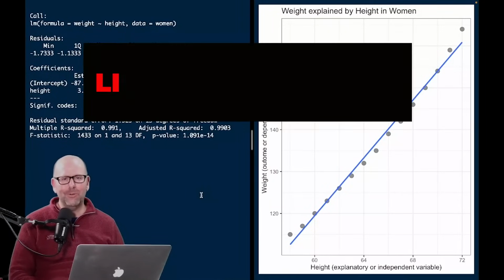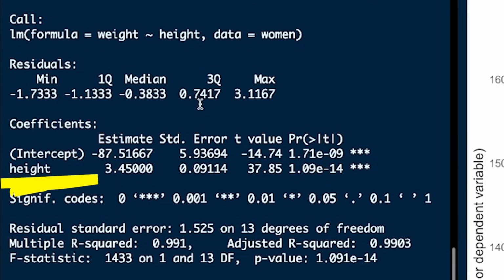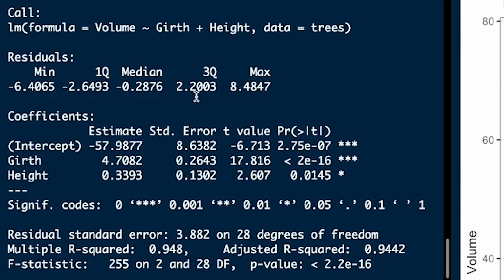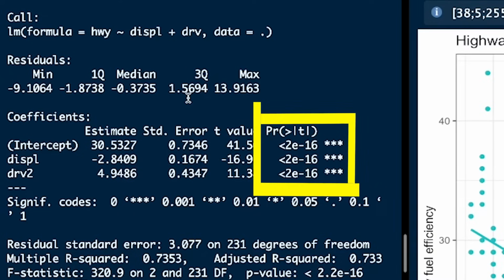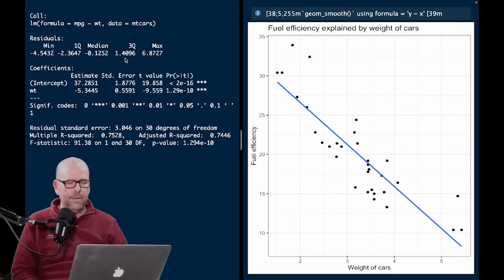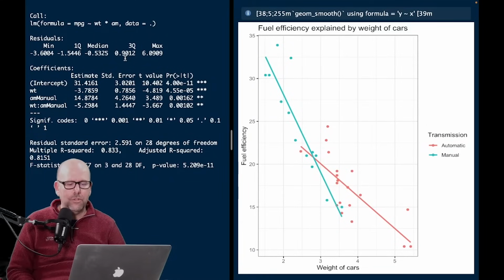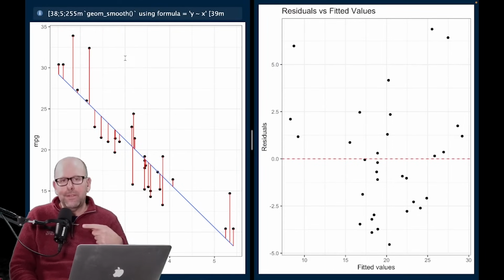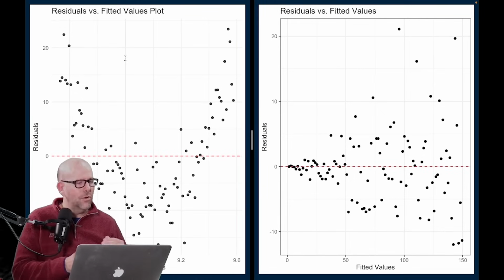Multiple Regression for beginners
Linear regression is a analytical method through which we build a model in which we assume that two numeric variables have a linear relationship. In this video I'll take you through simple and multiple regression analysis. Multiple regression is different from simple linear regression in that more than one explanatory variable is used to explain the outcome variable. The explanatory variable is sometimes called the independent variable. The video goes through understanding how these models work and being able to interpret the results. I talk about the residual values and the assumptions about the residuals. I also talk about colliniarity and confounding. And I talk about the diagnostic plots that you can use to check your assumptions. We look at the F statistic, the multiple R squared and the adjusted R squared values. These values tell you how much of the change in the outcome variable can be explained by a change in the explanatory variable. I also talk about how to build a model but adding new variables and talk about interaction. Interaction refers to how variables interact with each other in terms of how the explanatory variables engender change in the outcome variable.

This channel posts global health and public health teaching videos and videos about how to find the right job in global health. The channel also provides teaching on research methods, statistical analysis and how to write and publish a scientific paper.